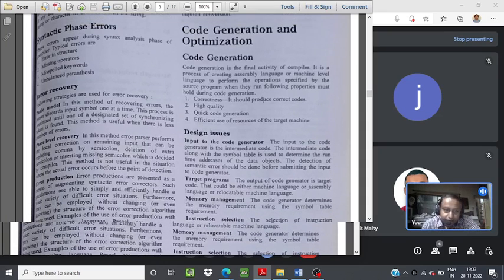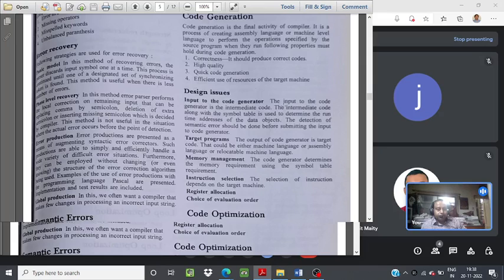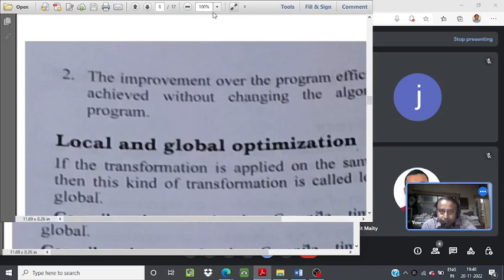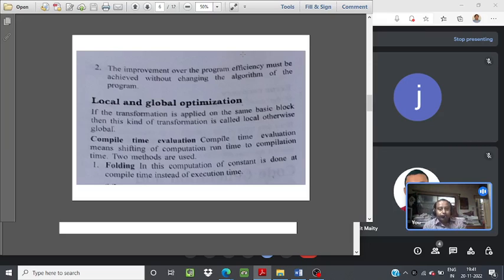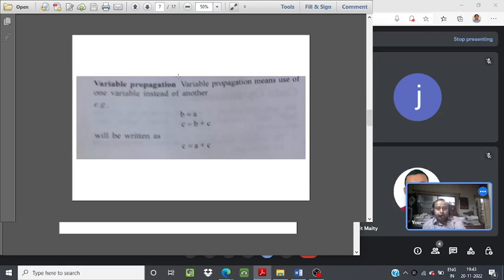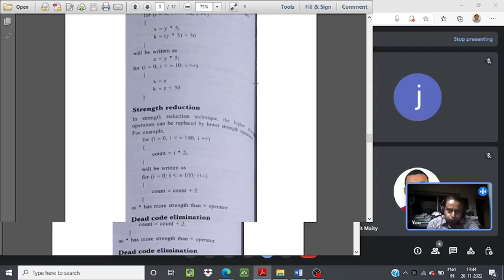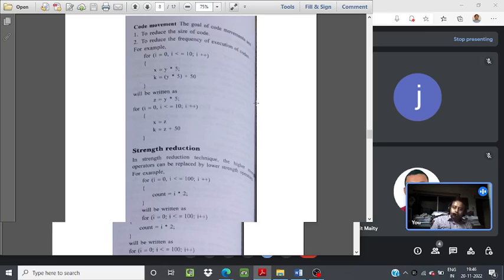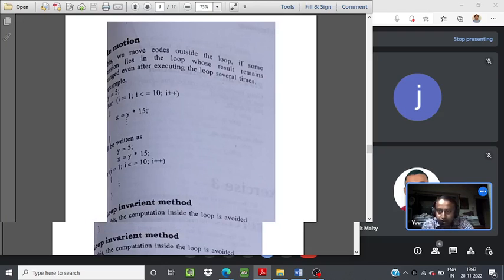Day 3 Intermediate Code Optimization 3of4